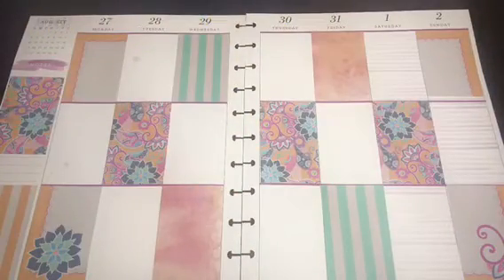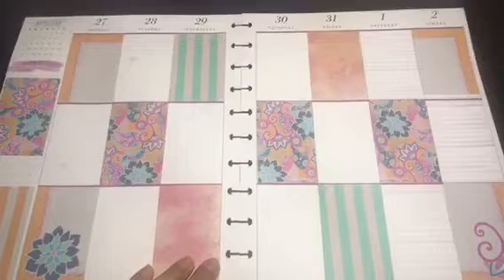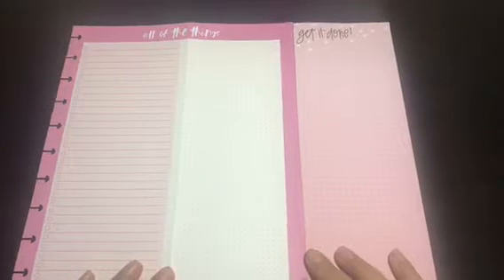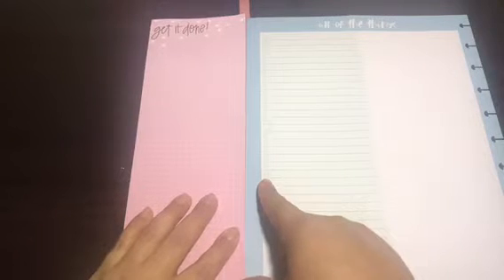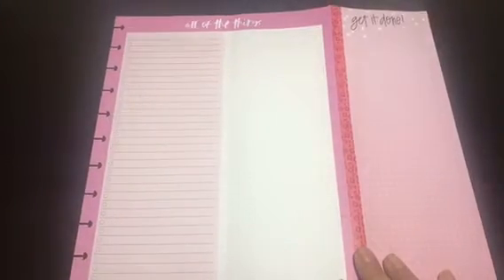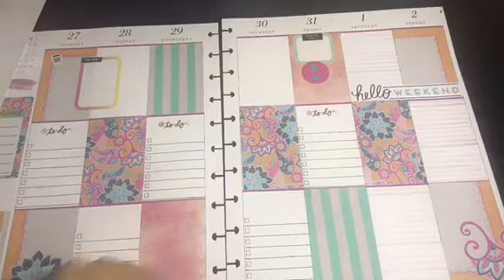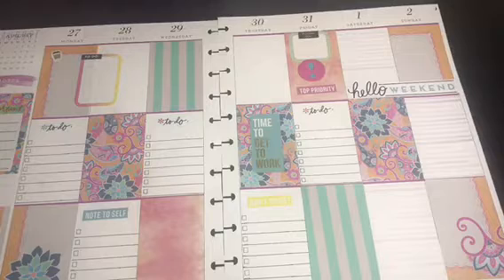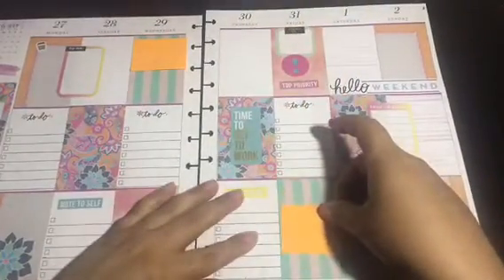Plan With Me~Week Of August 26-September 2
I’m really enjoying this Happy Planner! So much to prepare for September which means lots of planning 😁